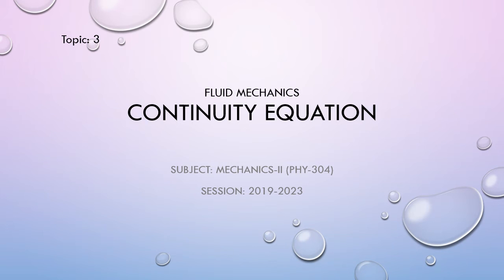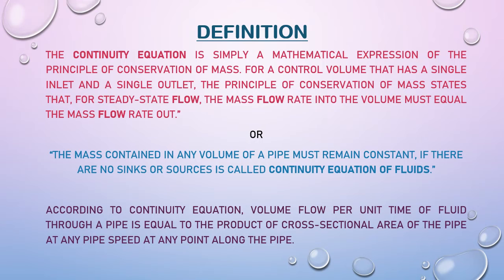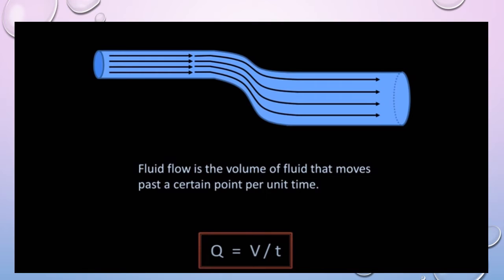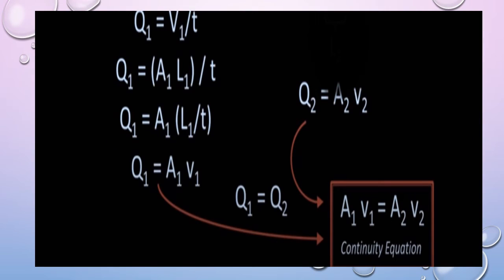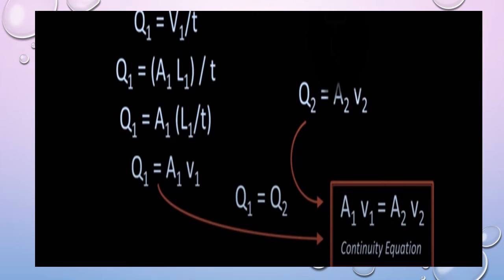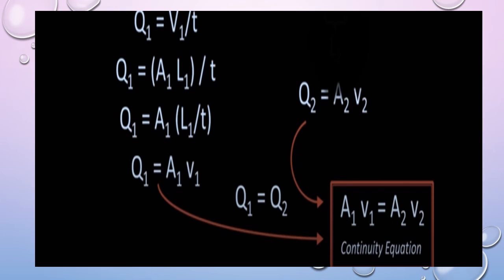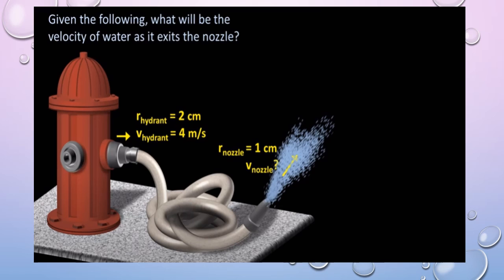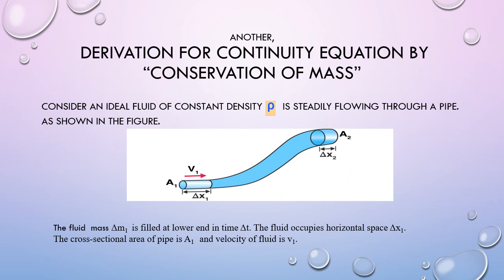Continuity Equation topic 3 vid a